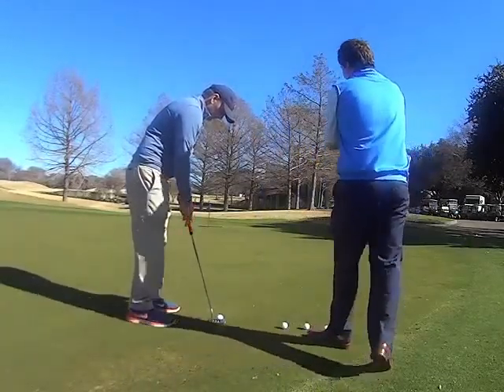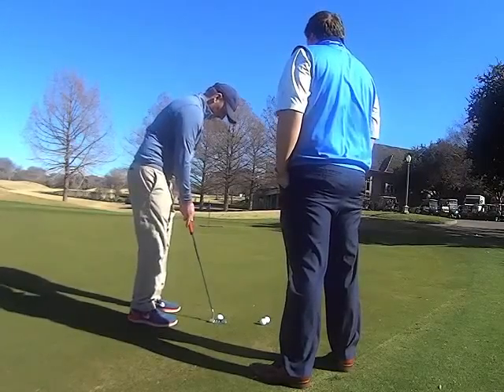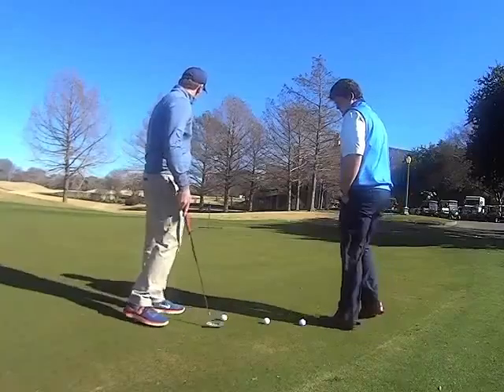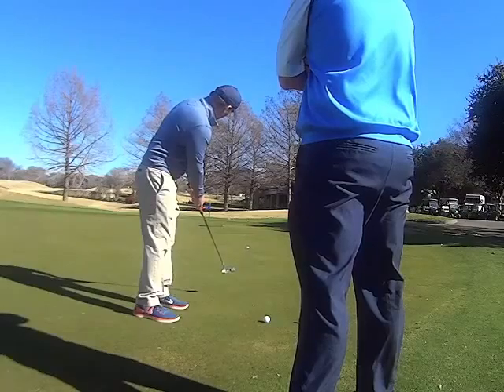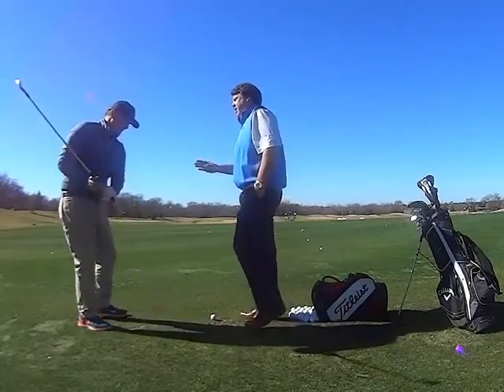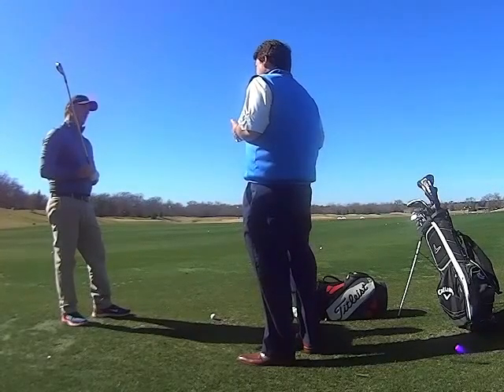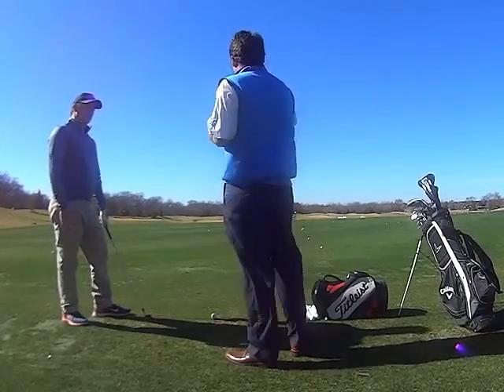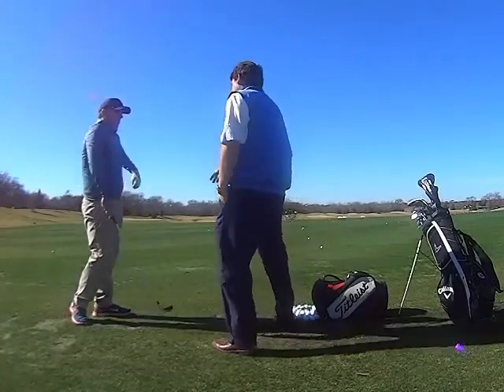Learning Aids and Drills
Chris Kohler Level 3 PGA